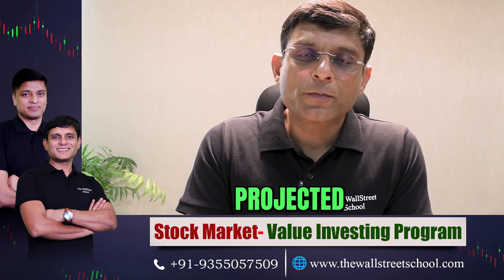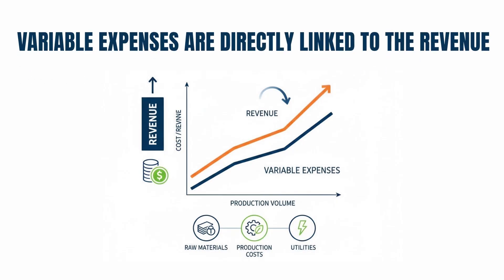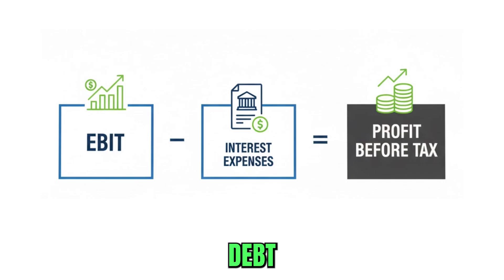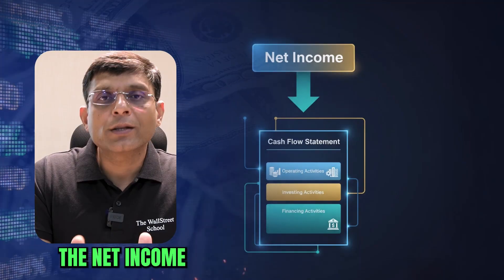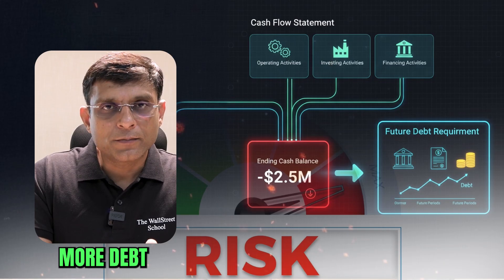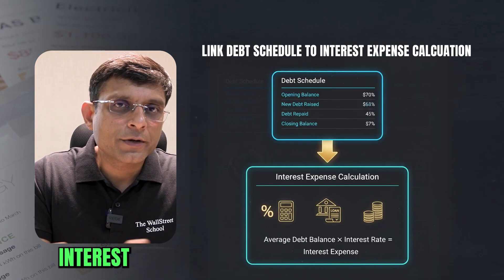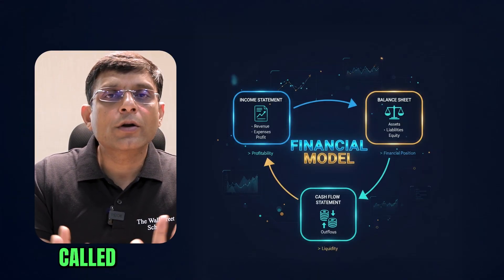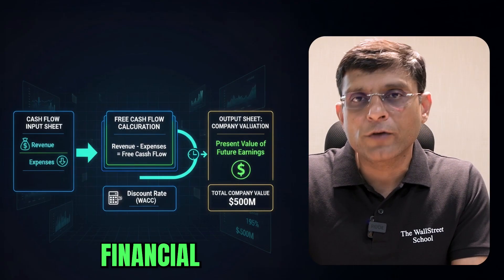Financial Modeling for Beginners | How to Build Your First Financial Model Step-by-Step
Want to master financial modeling for beginners? In this complete beginner’s financial modeling tutorial, you’ll learn how to build a financial model step by step using Excel for finance. We’ll cover everything from financial analysis basics and accounting fundamentals to forecasting in Excel, budgeting models, and DCF model basics.

Whether you’re a student exploring finance 101, a future financial analyst, or aiming for investment banking training, this video will help you learn financial modeling, sharpen your analyst skills, and prepare for real-world corporate finance and business modeling projects.

We’ll walk through startup financial modeling, valuation modeling guides, and how to value a company — all while using easy Excel templates for finance. By the end, you’ll know how to build financial models, apply financial modeling examples, and use Excel for analysts effectively.

This video is part of our Financial Modeling Course 2025, designed to help you learn Excel finance, improve your financial modeling job skills, and accelerate your finance career.

💼 Topics Covered:
✔ Financial Modeling Explained (Step-by-Step)

✔ Investment Banking Modeling Essentials

✔ Corporate Finance & Forecasting in Excel

✔ Financial Analysis & Valuation Techniques

✔ Beginner’s Guide to Finance and Accounting Basics

📈 Perfect for:
Students, finance beginners, aspiring analysts, and professionals who want to build financial models and grow in corporate finance or investment banking.

🔗 Get in touch with The WallStreet School Expert on - 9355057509
🔗 Get a call back from The Wall Street experts after filling this form